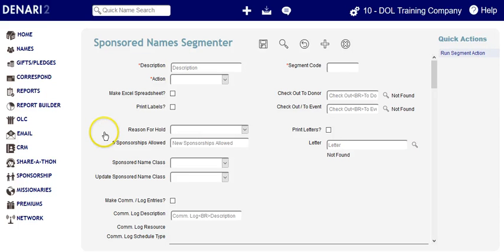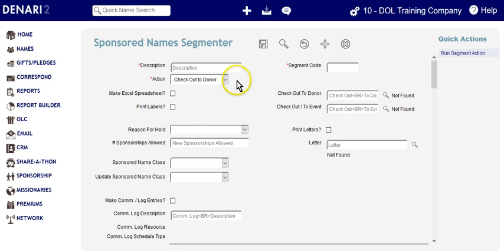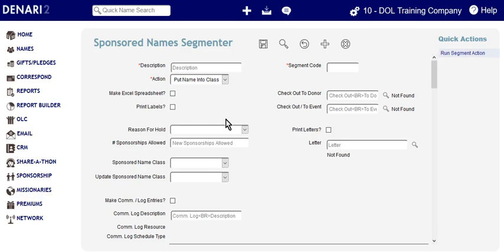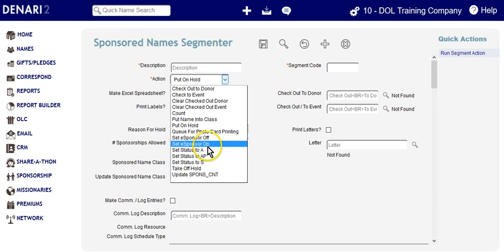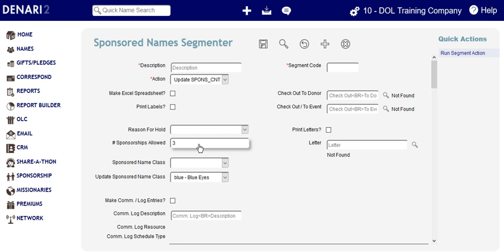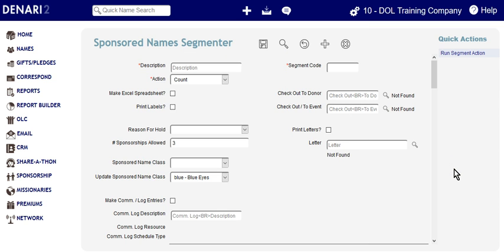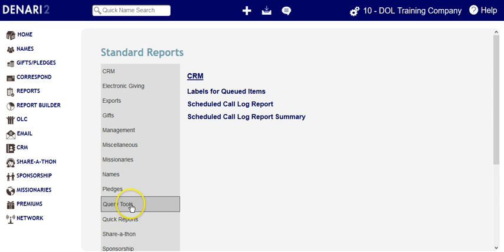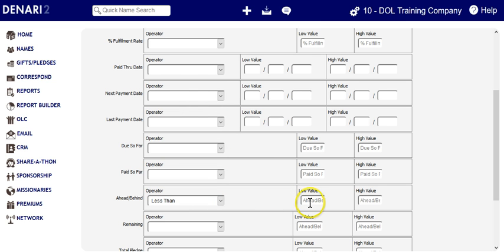Denari Software | Online Donation Software | Denari2 | Sponsored Names Segmenter Part 2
Denari Software | Online Donation Software | Denari2 | Sponsored Name Segmenter Part 2 - In this lesson, learn how to manage your sponsored donor names segmenter.